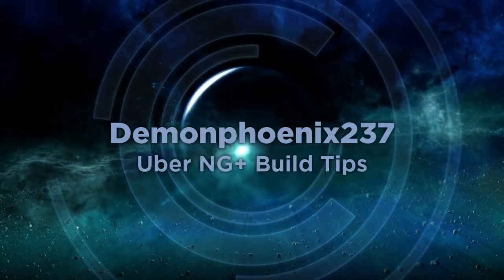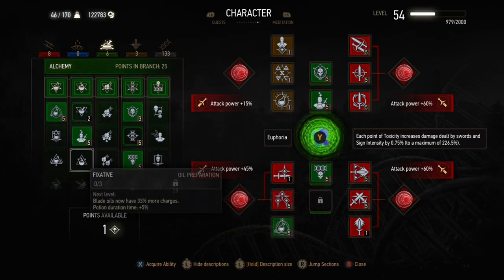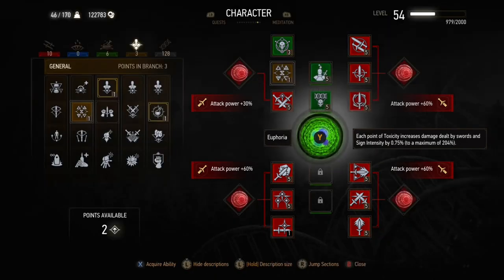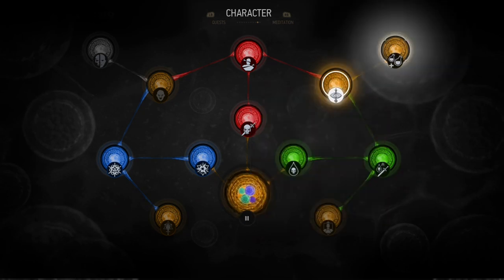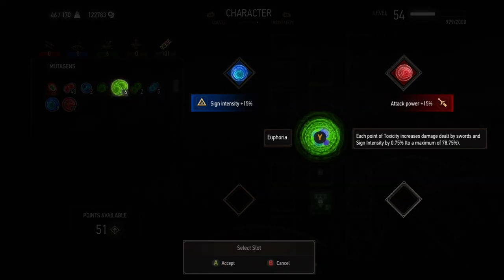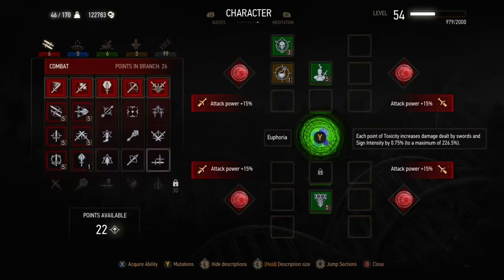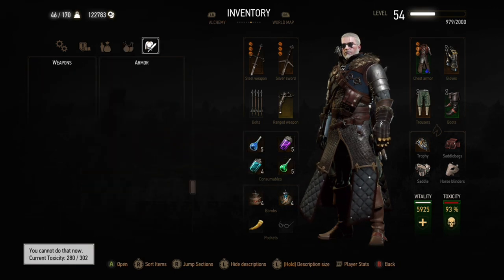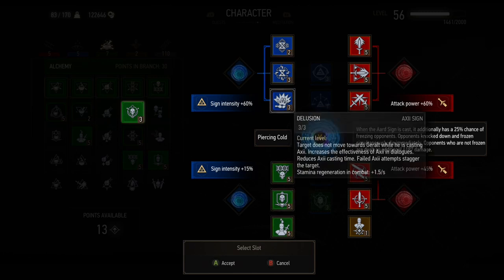Witcher 3 OP Tank Build for Early New Game Plus, including How to use the 'Extra Ability Glitch'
My Witcher 3 level 100 tank/Whirl/Rend build is arguably the best Witcher 3 endgame build available.  Personally I think it's the best, but then again I'm biased. It can be found here:

However, lots of people ask on Reddit and on various forums what are good builds for starting New Game Plus with.  This video shows various options for starting New Game Plus with my build.

The gear is the same for all 3 versions, as it's essentially the same build.

Grandmaster Ursine chest (Levity enchantment), Nilfgaardian Guardman's Gauntlets, Manticore boots and Undvik trousers (level 41 version).  Aerondight and Toussaint Knight's Steel sword, both with Severance.  Manticore chest and trousers for the skill switching if you're using that.

The 1st version shows what skills to use if you want to start NG+ with 3 of the extra Strengthened Synapse ability slots unlocked.  This uses up a lot of ability point to unlock mutations, so it leaves less ability points for skills. With this version, you leave out Undying, Sunder Armour, Fixative and Killing Spree, and get those skills later as you progress through New Game Plus.  You also only out 1 point into both Rend and Razor Focus, and finish them later.

The 2-slot version is my preference for starting NG+.  You don't put as many points into mutations, so there are more skills points to unlock Fixative/Killing Spree, Sunder Armour and Undying.  You out the points from NG+ into maxing out the other skills and unlocking the extra mutations and ability slots. Keep in mind that this setup relies on the Greater Mutagens carrying over to NG+.  Some people say that their Mutagens don't carry over properly, although I've never experienced that myself. Consider using the 3-slot version if this happens to you.

Lastly, you can use the Double Ability Glitch, but instead of actually using duplicate abilities, you can put Synergy in the 4th Strengthened Synapse slot, and then use a Potion of Restoration to reset the Mutations.  The glitch leaves Synergy in place, so you effectively get a free slot. This is probably the closest I'll ever come to recommending what could be considered a cheat. PLEASE NOTE: The 2 slot version is completely sufficient for dominating NG+ Death March.  I easily finished the level 87 Runewright quest on my NG+ when I was level 60. If you're averse to glitches (like I usually am, in actual fact) then use this one.

My reasoning is that if you're using this build, the game is insanely easy even on Death March, so you might as well have the most versatility possible and min-max the heck out of it.  If you're looking for a challenge, start Death March from scratch on a new playthrough, because otherwise the game is a cakewalk anyway imho (although it's still incredible!).

You can also use this extra-ability technique to put a green or red ability in the last Strengthened Synapse slot even if you're using a Sign-based mutation like Piercing Cold!  I really love this, as I always wished that Piercing Cold allowed the extra slots to be Blue OR Green, because putting the Blue Sign skills in the middle means they're not boosting your Greater Blue Mutagen’s strength, whereas Greater Green Mutagens aren't as good and wouldn't generally be used on my Hybrid builds anyway.

Next up is going to be a video about the basics of Hybrid builds that I like to use, which will lead on to some of the fun, powerful and versatile Hybrid builds that I’ve been playing around with.